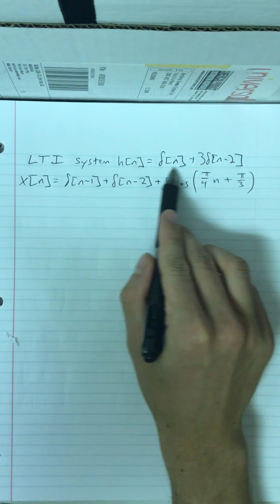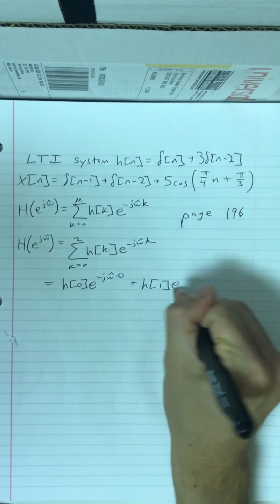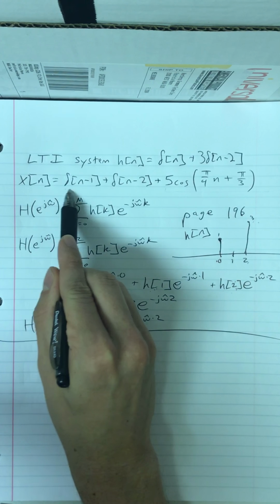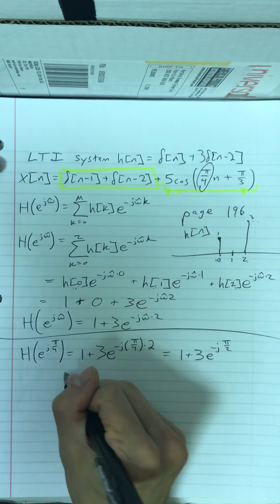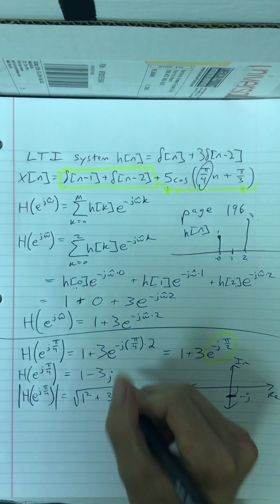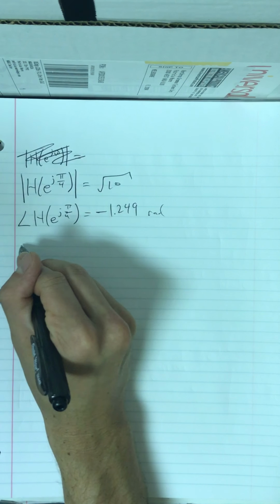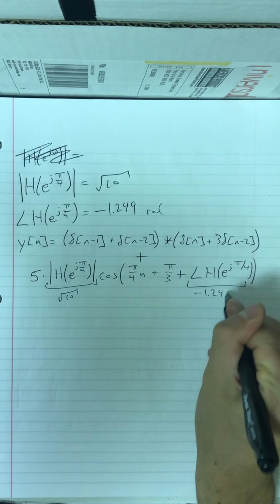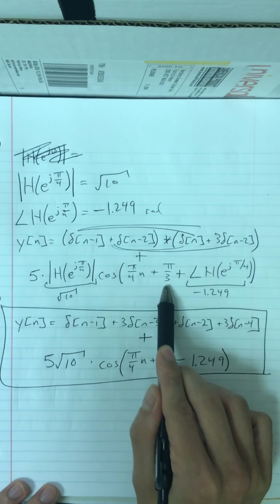Mixed-type Input to LTI System (Convolution + Frequency Response) Example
Obtain the output of an LTI system when input is of mixed-type (sinusoids + pulses and/or unit step) using convolution and frequency response.

Credit: Eric Billhartz